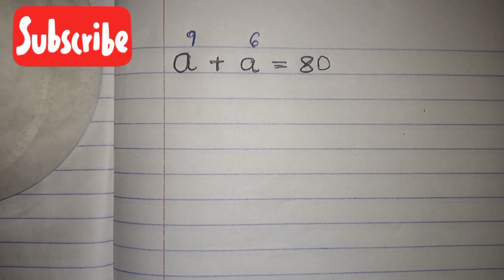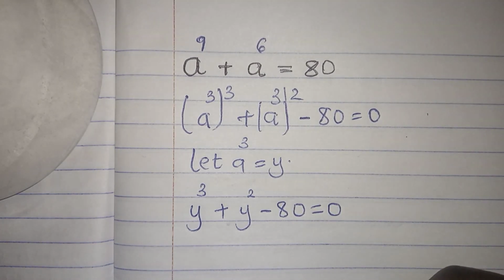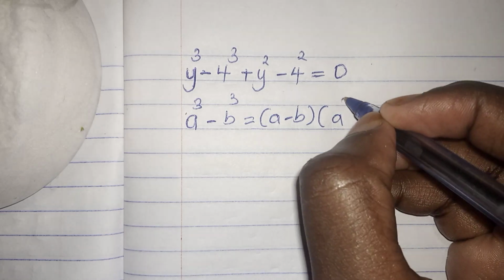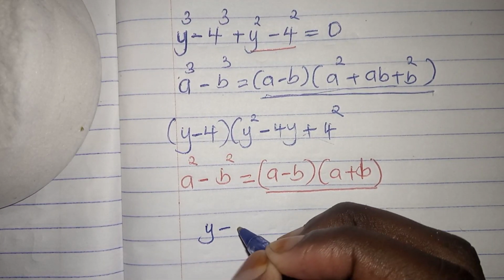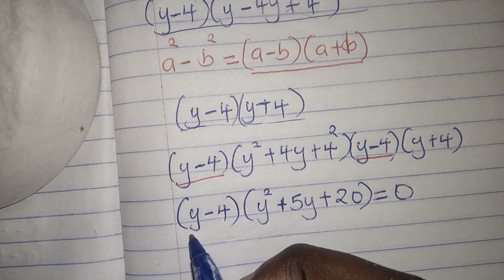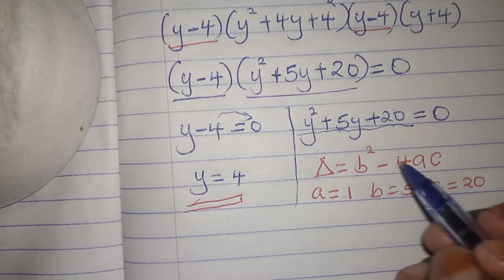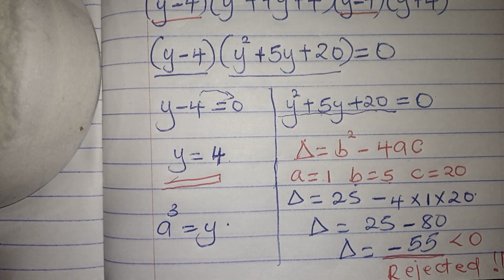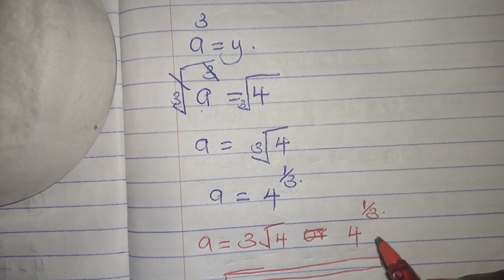awesome exponential equation learn how